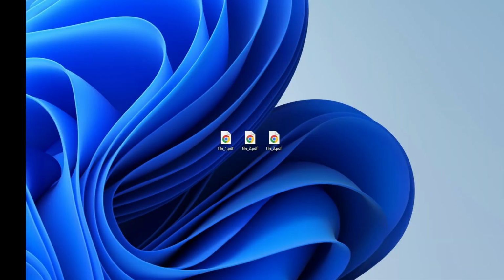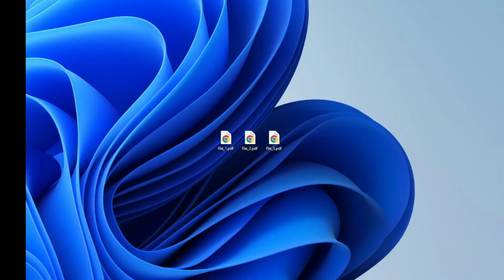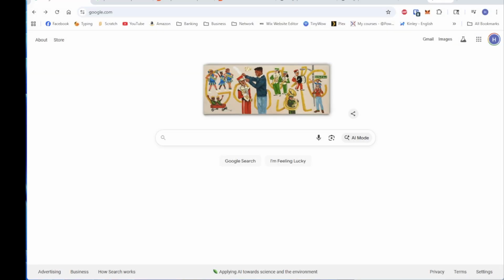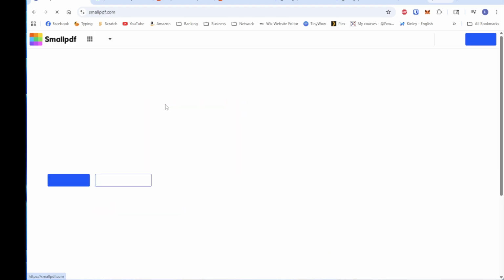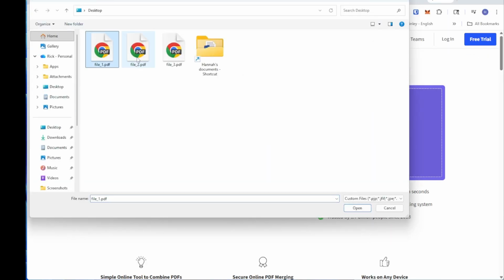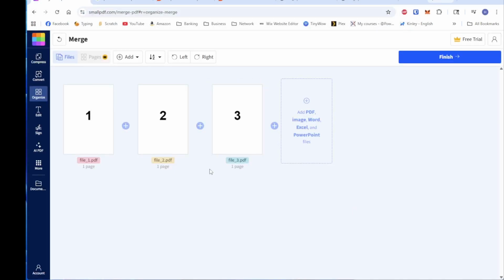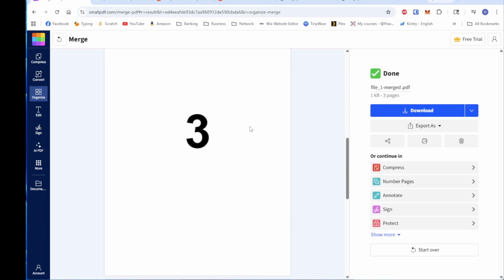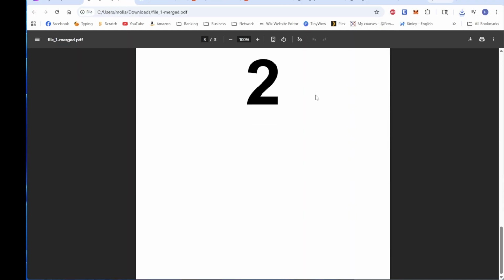How to Merge PDF files - EASY WAY - Full Guide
Learn the easiest way to merge PDF files in minutes! Whether you’re on Windows, macOS, or Linux, this full guide shows you step-by-step how to combine PDFs quickly and safely. No complicated software required—perfect for work, school, or personal projects!